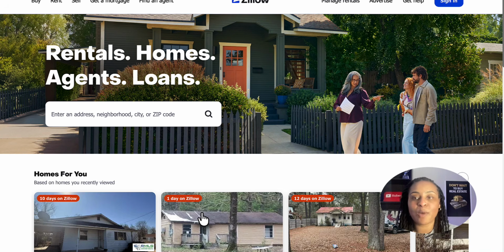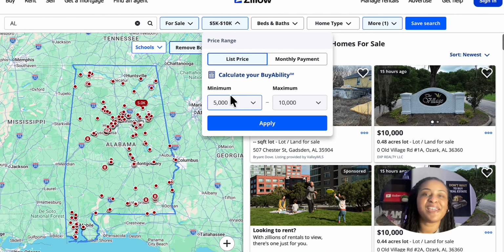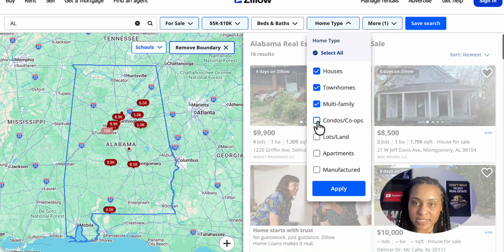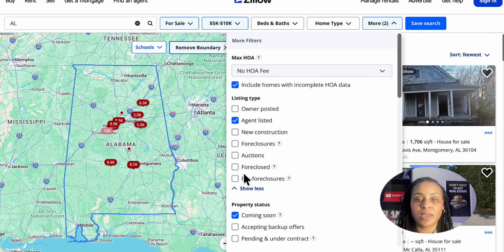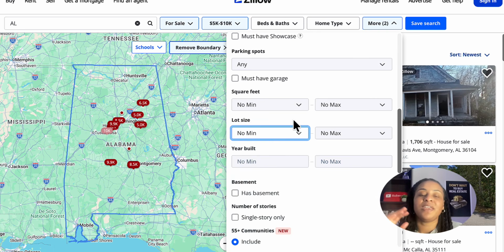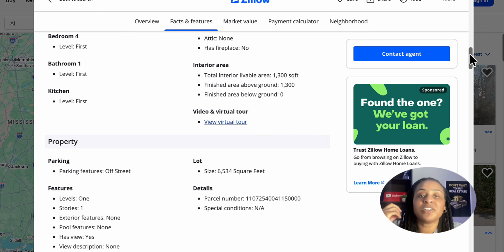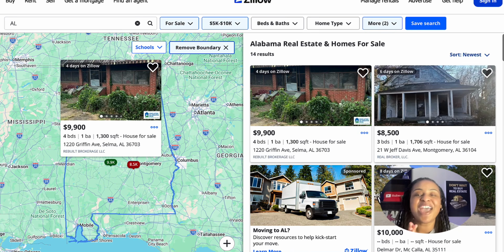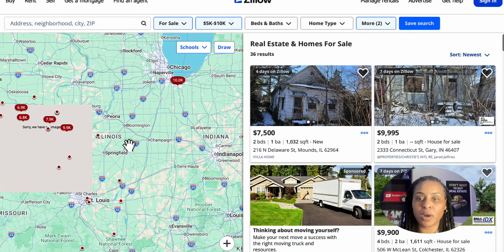How To Find Properties Under $10k On Zillow (Step-by-Step)!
Most people think you need tens of thousands of dollars to buy property — but what if you could find land listed for under $10,000 using a tool you already know?
In this video, I’m breaking down exactly how to find cheap properties on Zillow step-by-step, including the filters most buyers completely overlook. Whether you're a beginner investor, looking for affordable land, or trying to get started in real estate without a huge budget, this strategy can help you uncover hidden opportunities.

📩 Want Deals Like These Sent to You?
The majority of cheap properties never go viral… and many get purchased FAST.
That’s exactly why I created The $10K Property Report — where I spotlight real properties listed for $10,000 or less so you can learn how to analyze deals and spot opportunities before the average buyer.

Educational purposes only. Not financial or investment advice. All investors should conduct their own due diligence and consult professionals before making any investment decisions.

Thank you for supporting my channel so I can continue to provide free content!